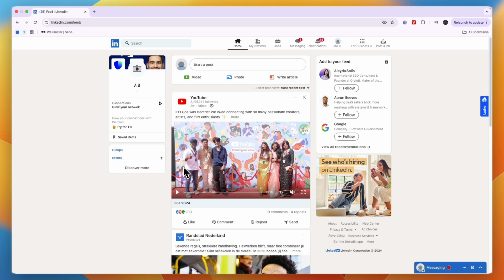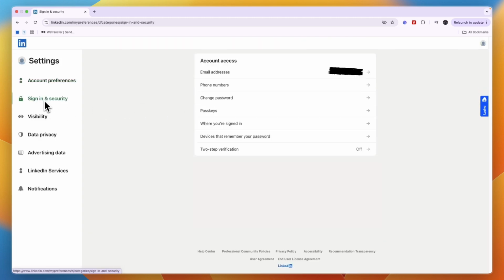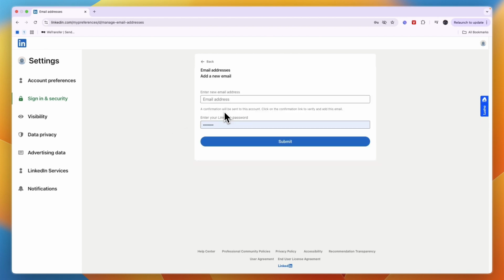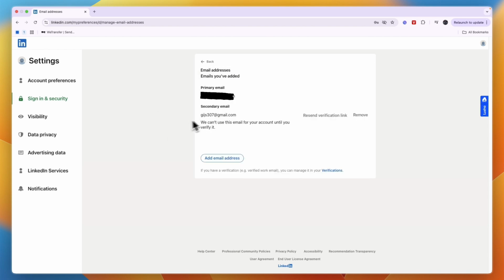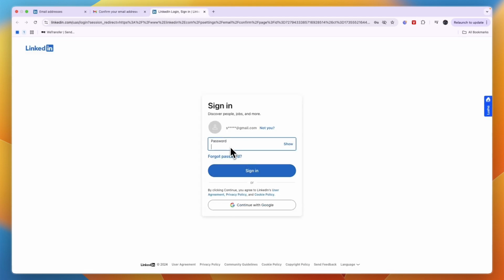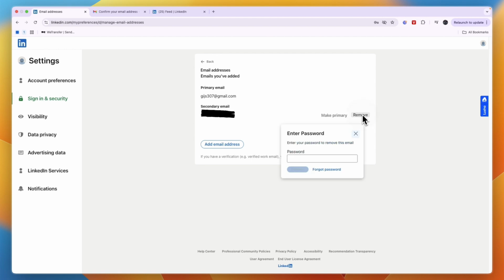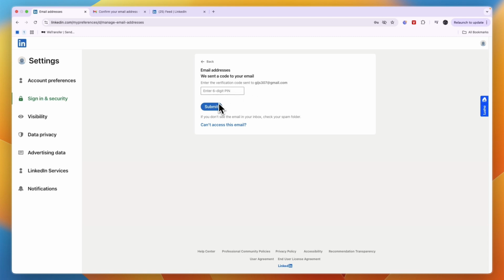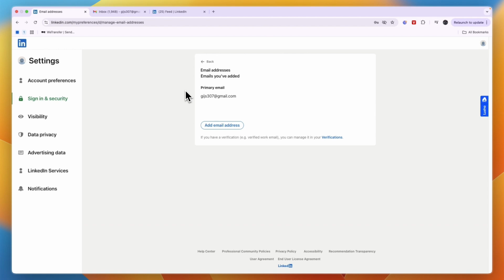How To Change LinkedIn Primary Email Address - Step by Step